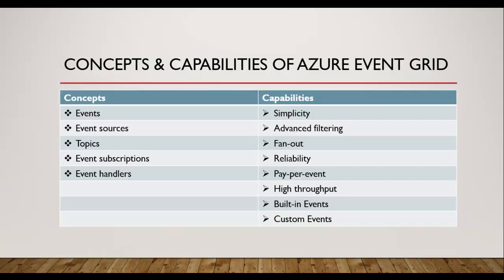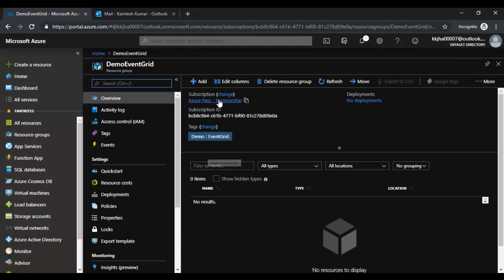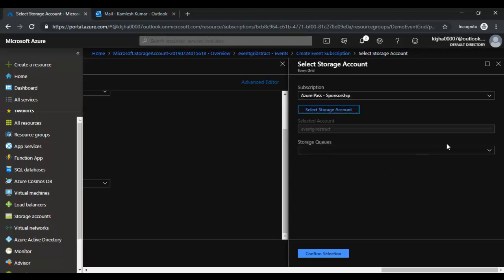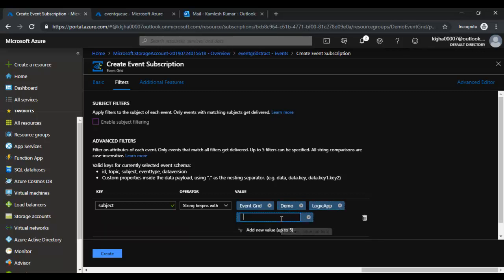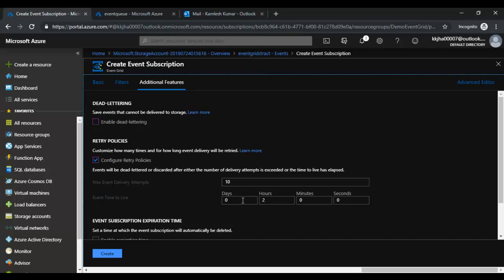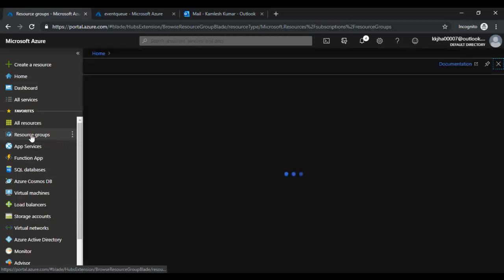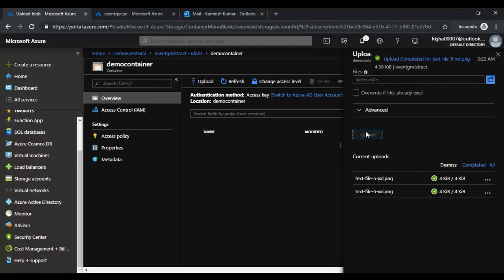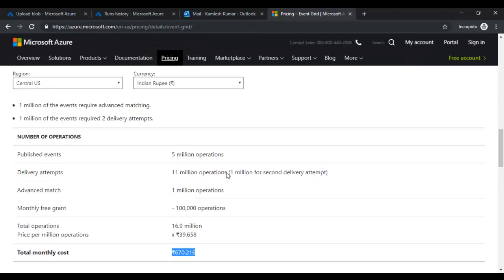Basic Understanding of Azure Event Grid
Basic Understanding of Azure Event Grid in Serverless architecture with a simple demo.